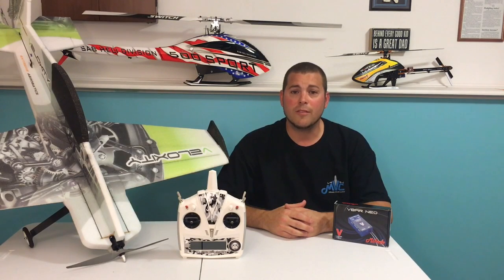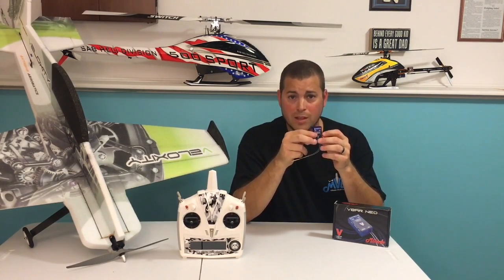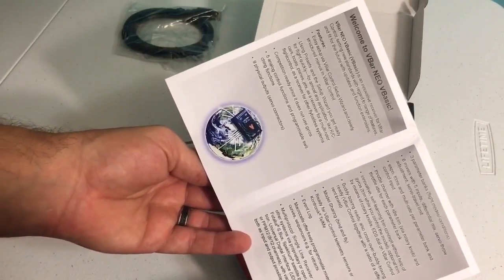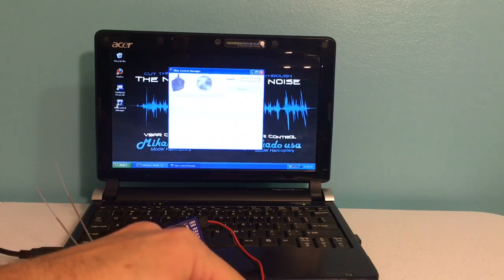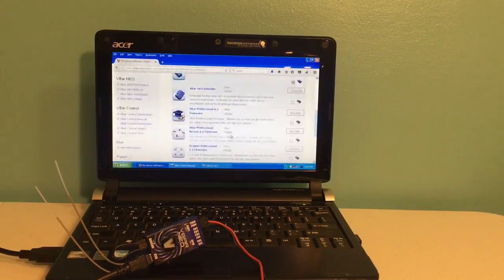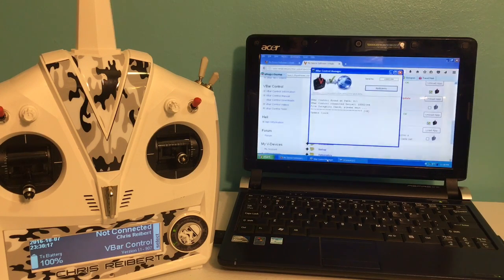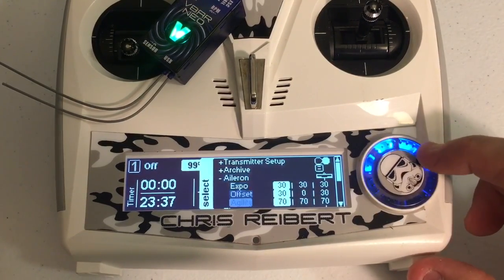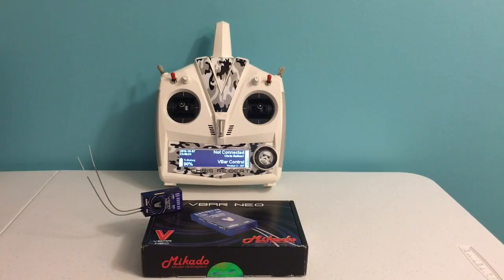Mikado VBar NEO VBasic Receiver Unboxing, Overview, Registration & Application Video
Mikado VBar NEO VBasic Receiver unboxing, overview, registration & application video. 5 hours later and it's done and edited for your viewing pleasure. More setup and flying videos to come!

Features:

. Easy setup via VBar Control Setup Wizard and clearly structured menus in VBar Control
. Using Presets and the Setup Wizard you get ready for flight quickly—for almost any application, like R/C-cars, boats, planes, jets, as a receiver for a multi-rotor flightcontrol, as a receiver for other flybarless systems
. Competition-ready since it does not use gyros
. 5 analog control functions and programmable switching functions
. 9 physical outputs (servo connectors)
. 3 parameter banks (flight modes/-conditions)
. 6 mixers with 5 inputs, differential mix, servo-throw adjustment, servo-travel limit
. expo, trims and multi-rate per parameter bank and control input
throttle channel with idle trim (via rotary knob) and throttle idle for each parameter bank
. innovative, self-learning trim concept without help of gyros (trim while you control the model), optional trim by means of rotary knobs, EDS dial on VBar Control
. Buddy-boxing ready, also cross-over-buddy-boxing ready (VBar Control together with a radio of a different brand)
. Model Sharing (bind and fly)
. Ready for VBar Control telemetry sensors or ­Kontronik® TelMe
. Event Log
. Macrocells offer freely programmable mixers, 7-point curves, sequencers e.g. for retracts